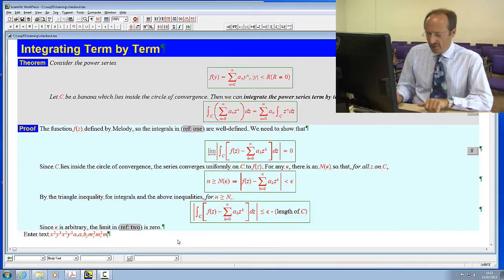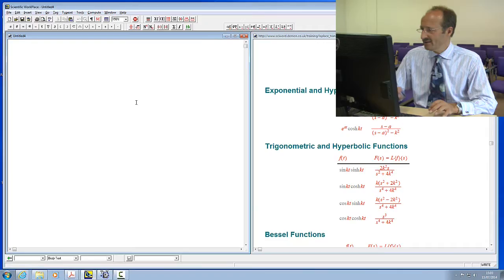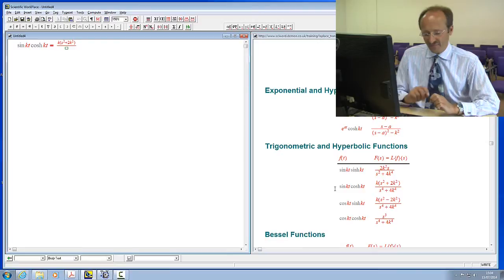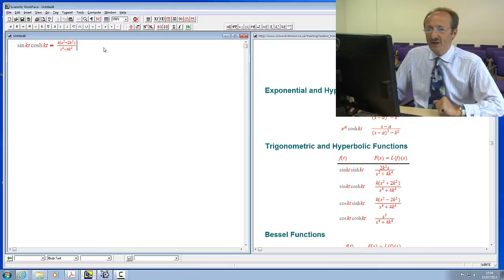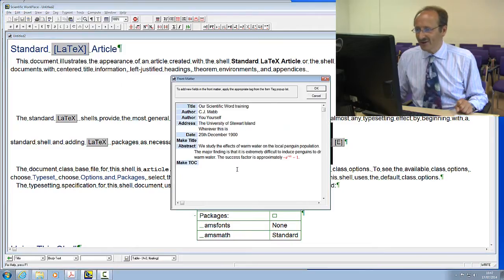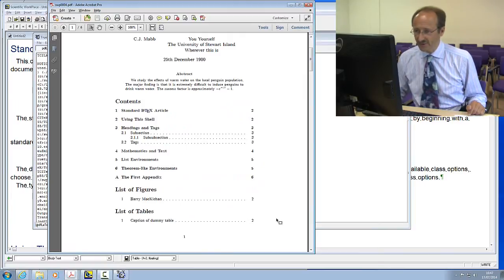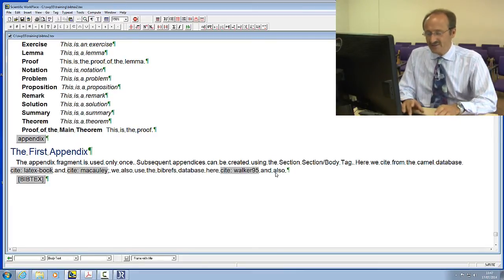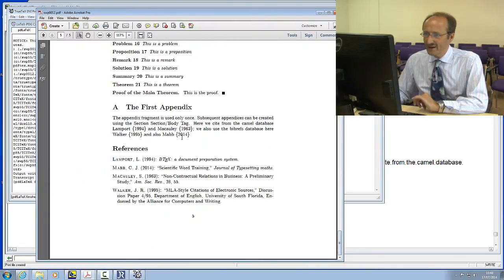Scientific Word Training Course sampler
Promo sample clips from more than 4 hours of teaching content in our Two-Day Training Course - *be sure to watch in 720HD* (click the Settings cog) and in full screen mode to see the fine detail.
for full details of our Course, and to make bookings.